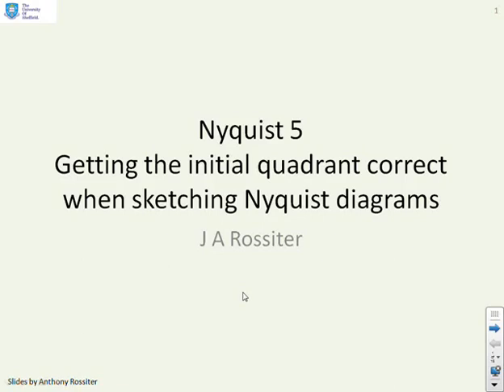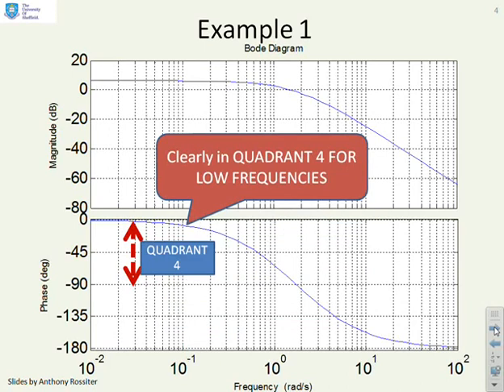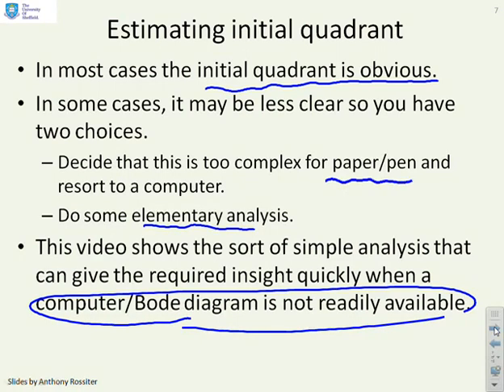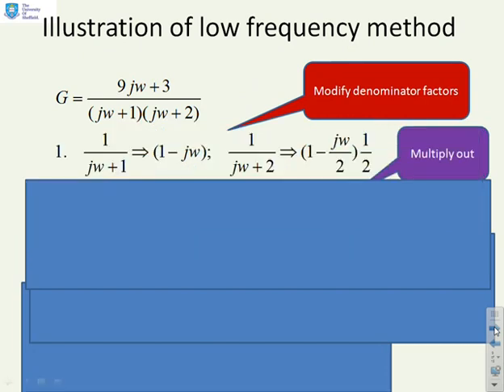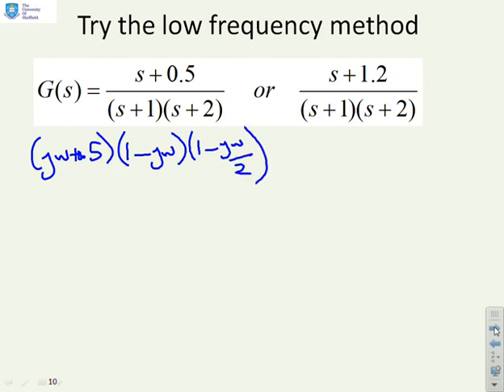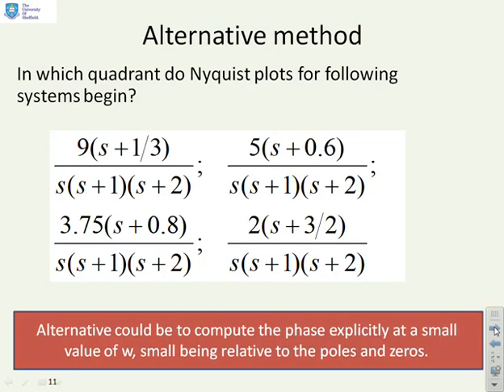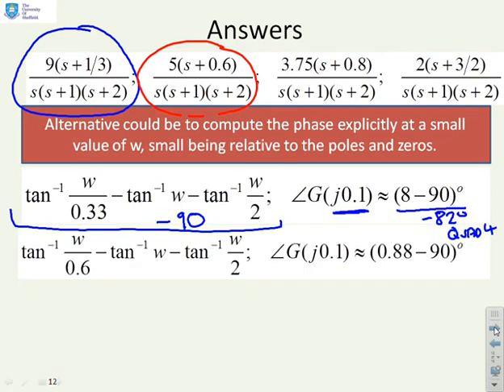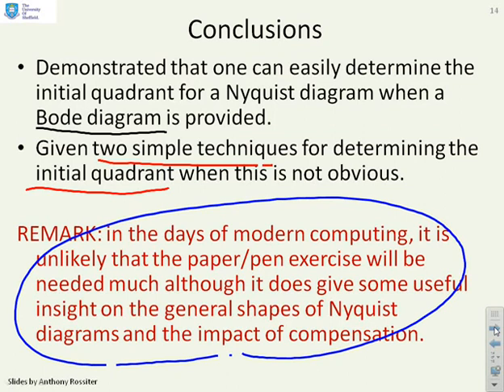Nyquist 5 - estimating the initial quadrant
While sketching is intended to be used only when this can be done quickly, or to develop insight, there are times when the initial quadrant of a Nyquist diagram is not obvious. Nevertheless, this information can be critical to the efficacy of the plot for later design and hence this video gives some simple techniques for estimating the initial quadrant correctly, with minimal computation.